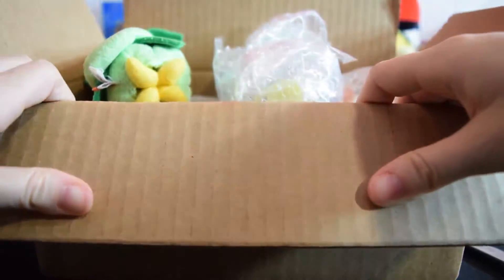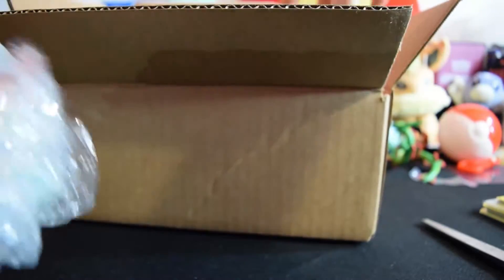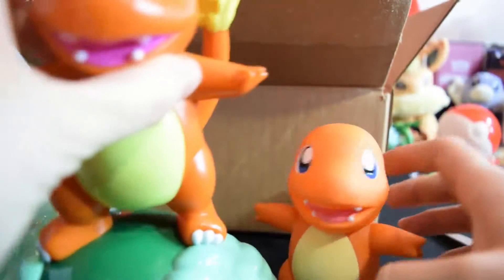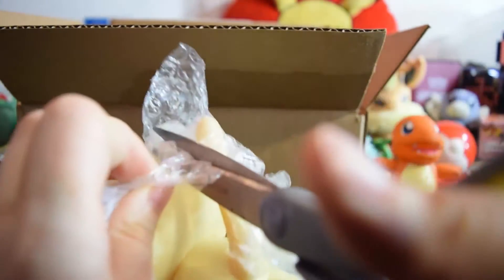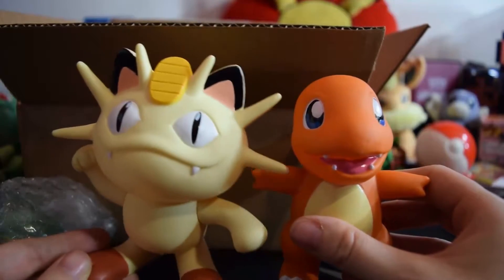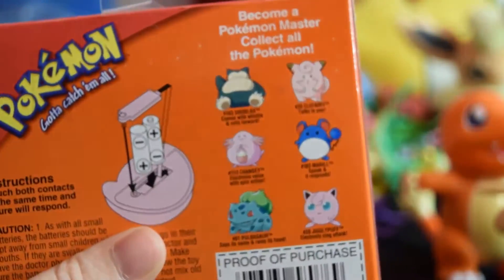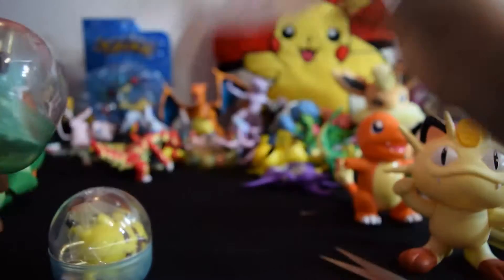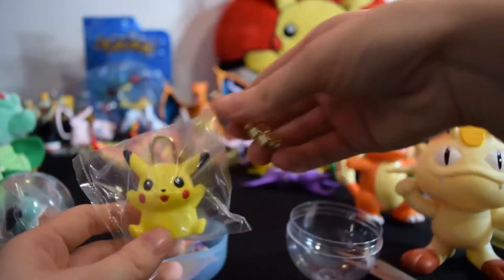Mail Day - Vintage Pokemon Toys, Figures, Plush, and Gashapon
Here's a video showcasing a few neat toys I got in the mail in December. I've got a small backlog to catch up on.